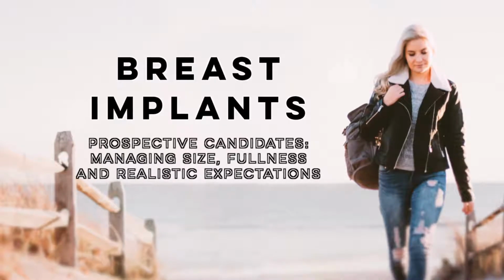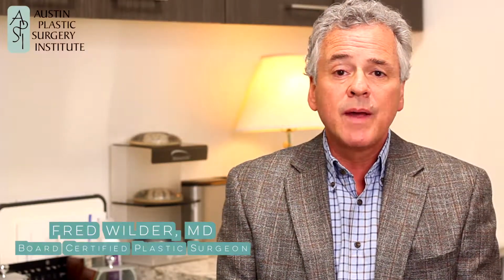Breast Implants, Prospective Candidates Managing Size, Fullness, and Realistic Expectations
Breast implants are a personal choice that require each person to evaluate their body frame and their preference on breast size. Dr. Wilder, board certified plastic surgeon, explains what fullness can achieve, implant size, and expectations breast implant candidates should have before seeing a board certified plastic surgeon.

After graduating magna cum laude from Harvard, Dr. Wilder moved to Houston to attend Baylor College of Medicine. He subsequently completed a five-year general surgery residency and became board certified.